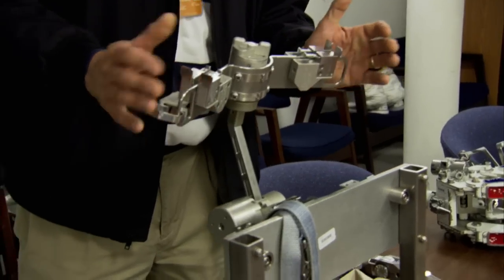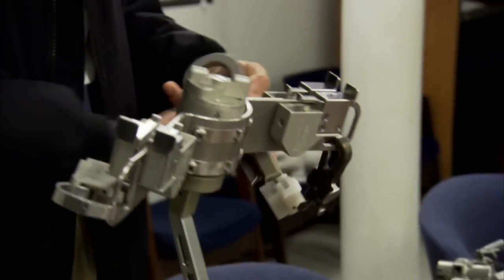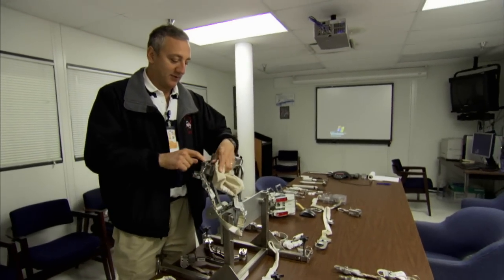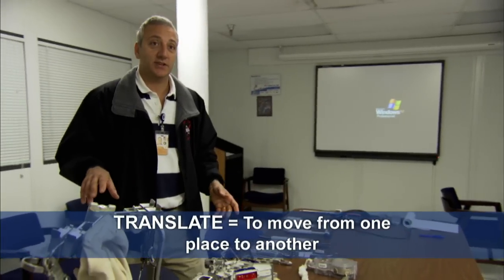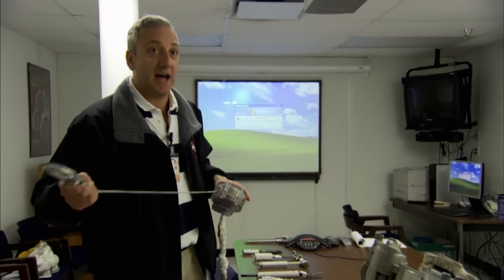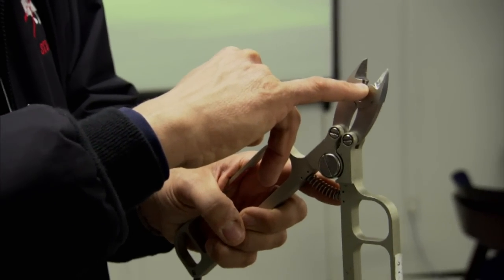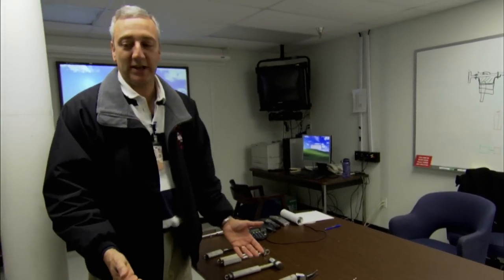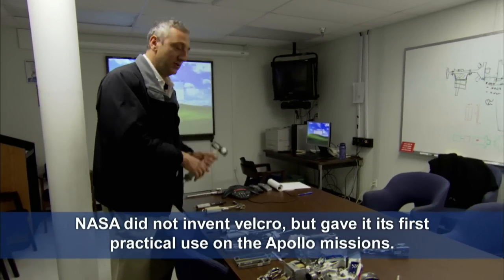Space Tools - IMAX Hubble3D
NASA Astronaut Mike Massimino describes some of the special tools that he will use in space. This is all in preparation for his mission to repair the Hubble Space Telescope.  In May 2009, the crew of the Space Shuttle Atlantis launched a mission to make vital repairs and upgrades to the Hubble Telescope, the world's first space-based observatory, 563 kilometers above the Earth. On board was an IMAX camera, operated by the Shuttle astronauts. It captured stunning sequences of the intricate spacewalks required to make those repairs, as well as close-up images of the effort to grasp the orbiting telescope with the shuttle's mechanical arm at 28,200 kph.

HUBBLE 3D is an IMAX and Warner Bros. Pictures production, in cooperation with the National Aeronautics and Space Administration (NASA). Narrated by Leonardo DiCaprio, the film reunites the Space Station filmmaking team, led by Director Toni Myers, James Neihouse, Director of Photography and Executive Producer Graeme Ferguson who is also the co-founder of IMAX and a pioneer producer of many IMAX space films.

The IMAX HUBBLE film has its Canadian premiere at the Ontario Science Centre in Toronto on March 19, 2010.